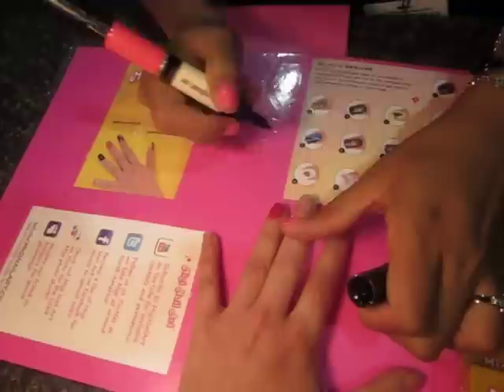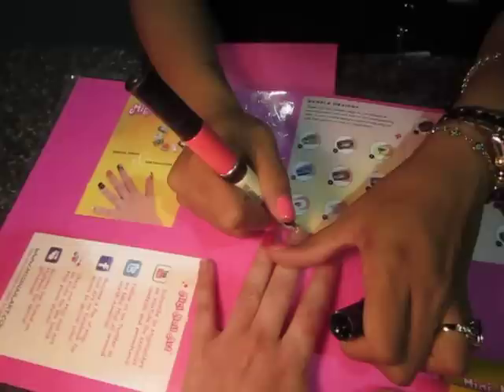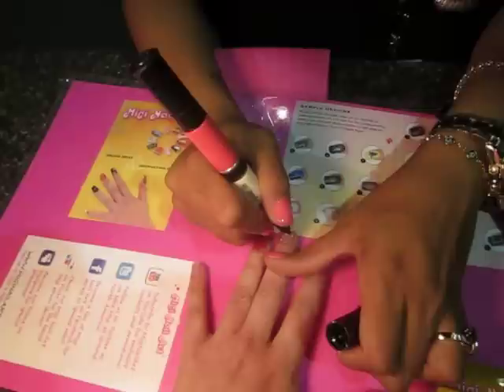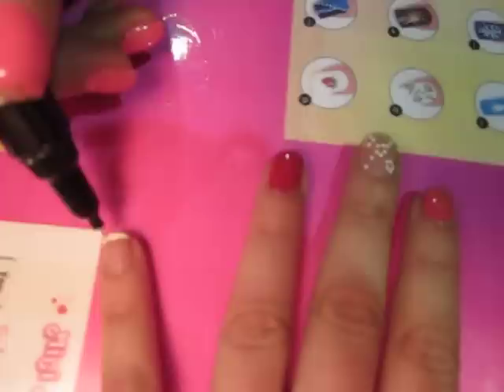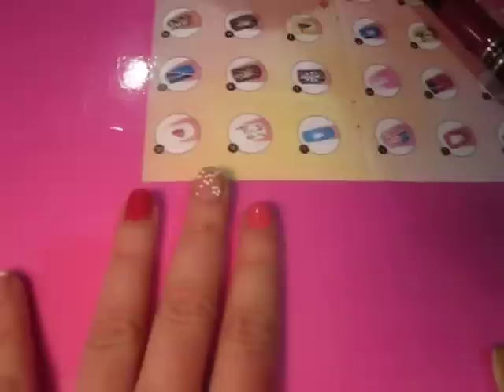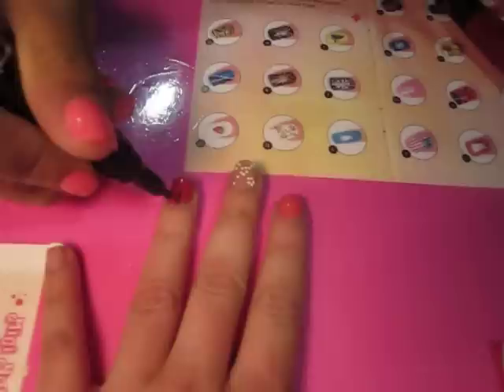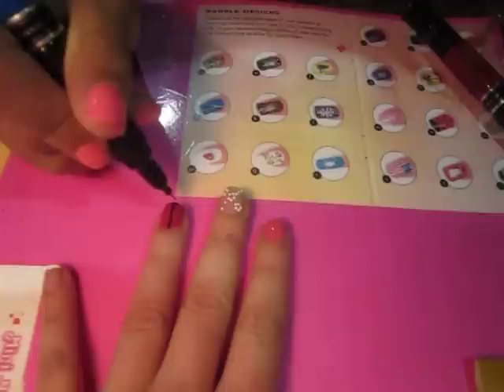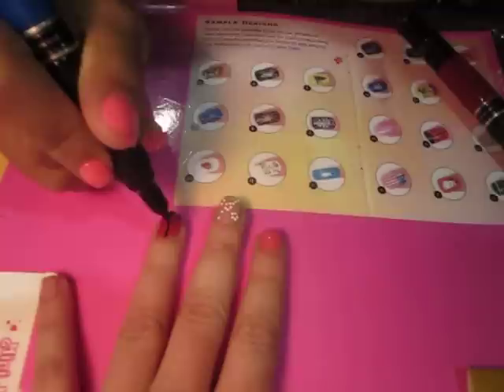Migi Nail Art Demo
Migi Nail Art booths are located in Buildings 4, 6 & 7. Stop by to get a free demo on your nails!